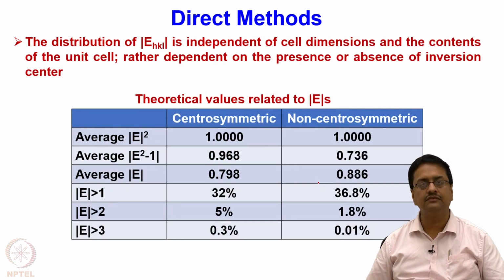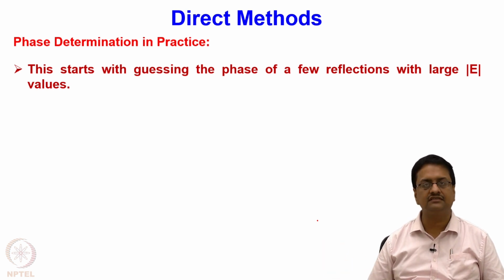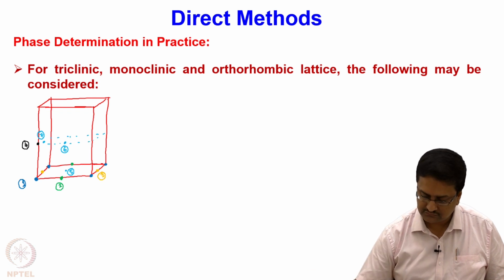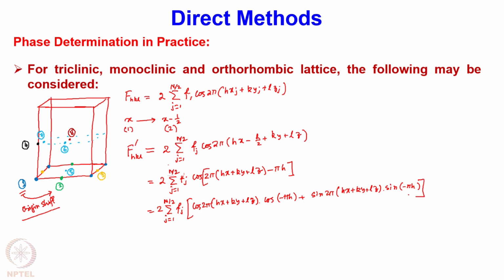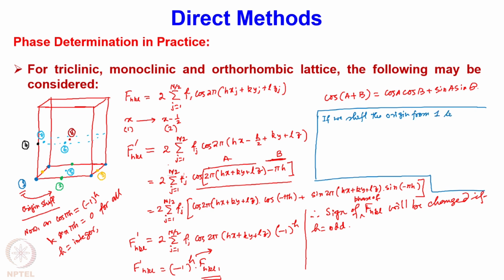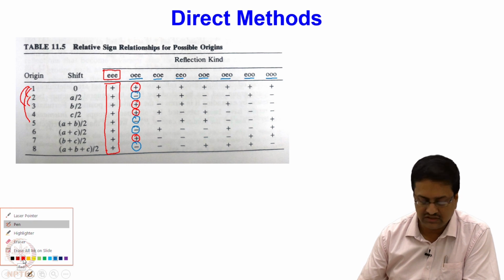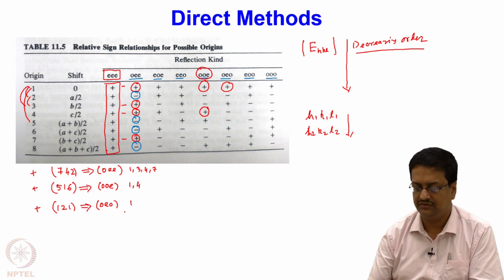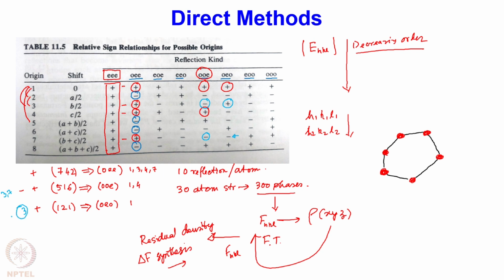Direct Methods - Part 02